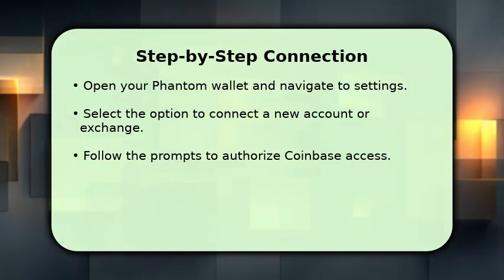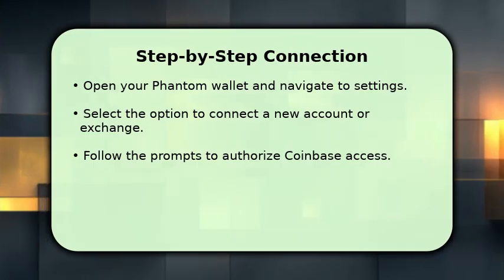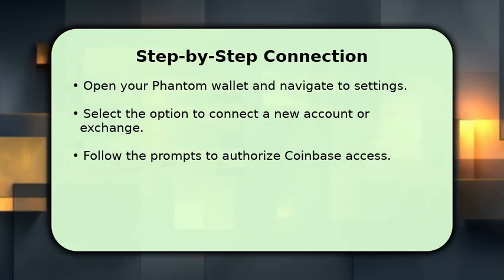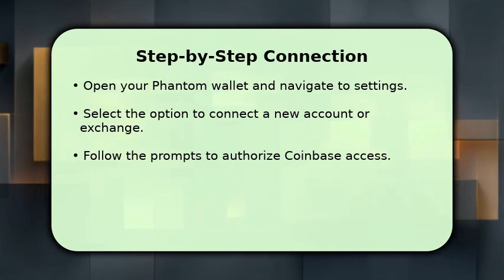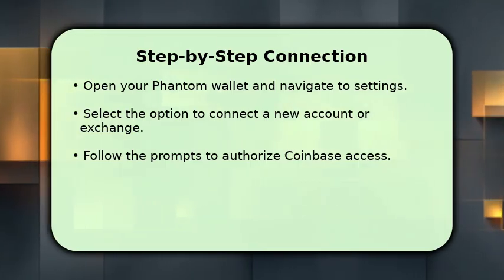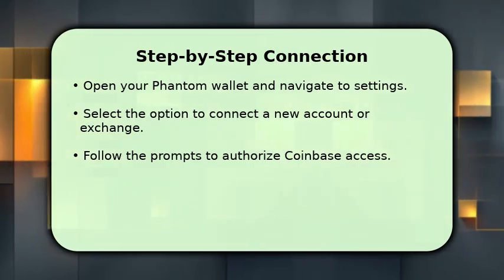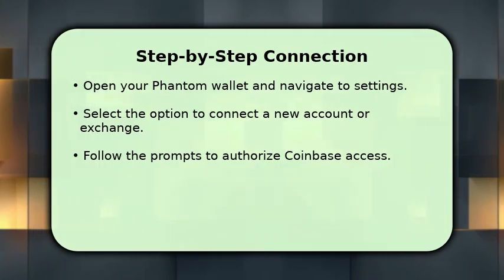How to Connect Your Coinbase to Phantom Wallet - Easy Guide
▸ In this video, we will show you a step-by-step guide on how to connect your Coinbase account to the Phantom wallet. This tutorial is perfect for beginners who want to use their Coinbase funds in the Phantom app. By following these easy steps, you can easily transfer your coins and start using them in the Phantom wallet.

connect coinbase to phantom wallet, phantom wallet setup, coinbase integration, how to link coinbase to phantom, phantom wallet tutorial, coinbase phantom wallet connection, linking coinbase to phantom, coinbase phantom wallet guide